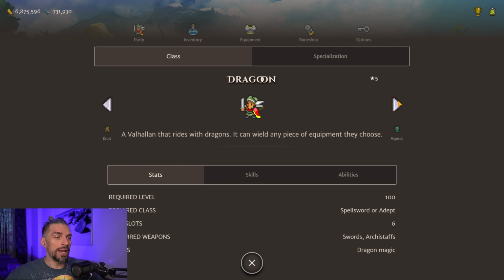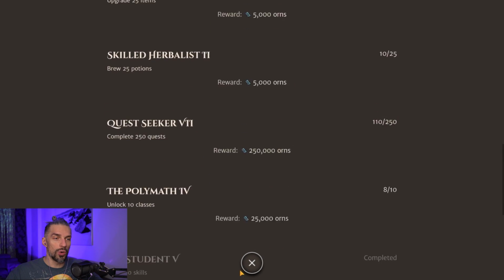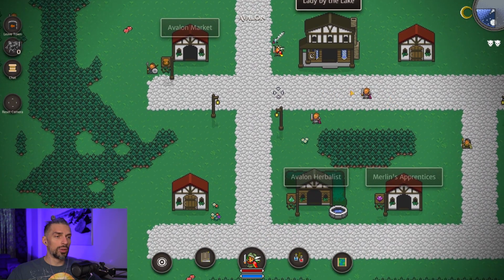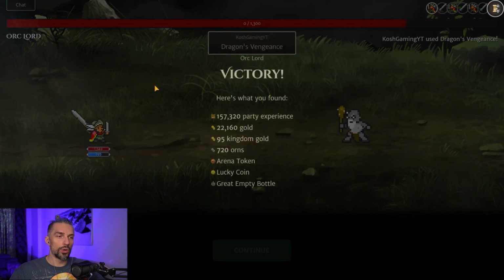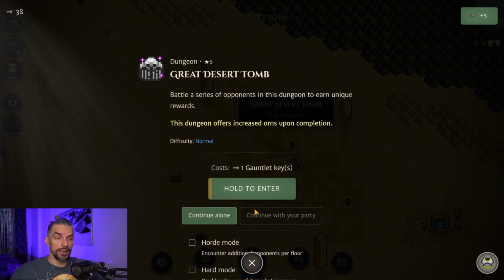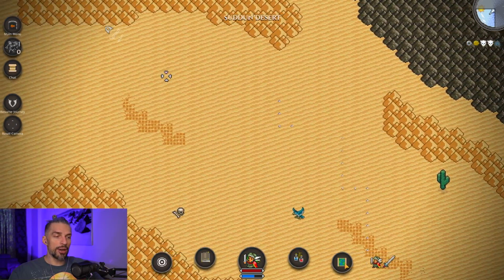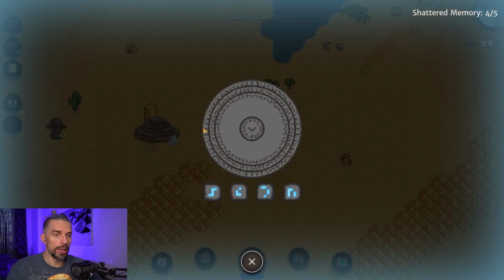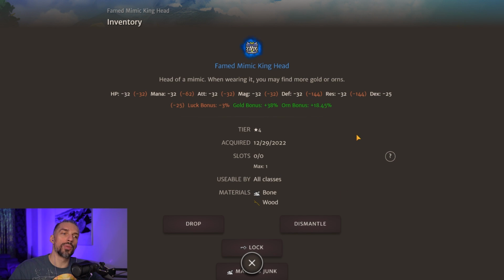How to get ORNS fast // Hero of Aethric Beginners Guide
Least complicated and easy to get Orns Beginners Guide for Hero of Aethric game. Beginner-friendly guide that will help you to understand the game basics, figure out how game works and what will be your easiest way to progress. This video will help you get more orns fast in order to buy new class or specialization

Play Hero of Aethric on PC (LdPlayer Android Emulator)

This video is a beginners guide/walkthough that will help you to reach better results faster in Hero of Aethric. If you have extra tips and tricks, ideas or you need any additional help feel free to write about them in the comments!

TAGS